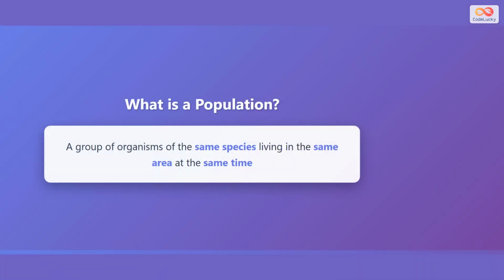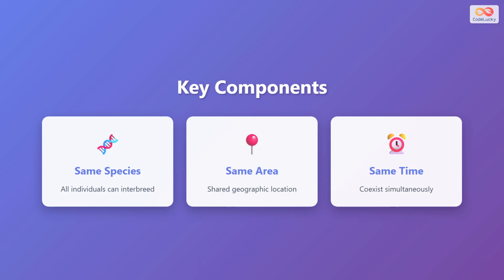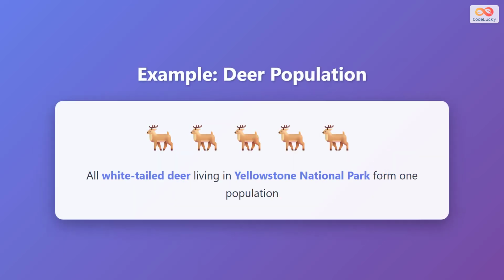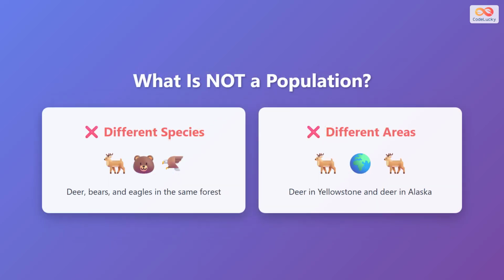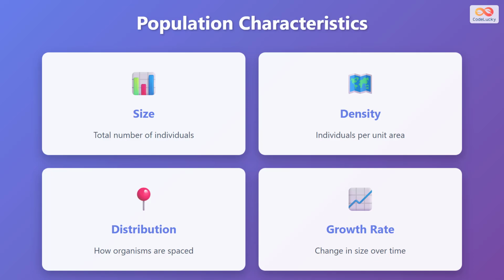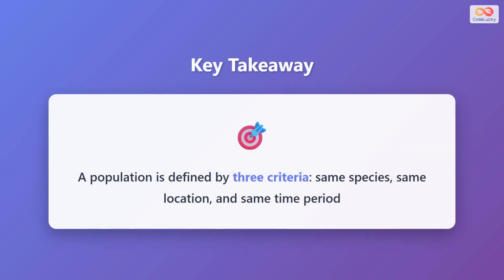Population in Ecology: Same Species Living Together Explained | Biology Basics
🌿 What is a Population in Ecology? 🦌

Learn the fundamental concept of population in ecology! This video breaks down what makes a group of organisms a population and why this concept is essential for understanding biology and ecosystems.

🔍 What You'll Learn:
✅ Clear definition of a population in ecology
✅ Three key components: same species, same area, same time
✅ Real-world examples with deer populations
✅ Common misconceptions and what does NOT count as a population
✅ Important population characteristics like size, density, and distribution
✅ Why studying populations matters for conservation and ecosystem management

🎯 Perfect for:
• High school biology students
• College ecology courses
• Anyone interested in understanding how organisms interact in nature

📚 This lesson is part of our comprehensive Ecology series, designed to make complex biological concepts easy to understand. Whether you're studying for an exam or just curious about the natural world, this video provides clear explanations with helpful visual examples.

💡 Key Takeaway: A population requires three criteria - organisms of the same species, living in the same location, existing at the same time period.

Chapters:
00:00 - Population: Same Species in Area
00:16 - What is a Population?
00:38 - Key Components
01:01 - Example: Deer Population
01:21 - Not a Population
01:47 - Population Characteristics
02:14 - Why Study Populations?
02:37 - Key Takeaway
02:59 - Outro